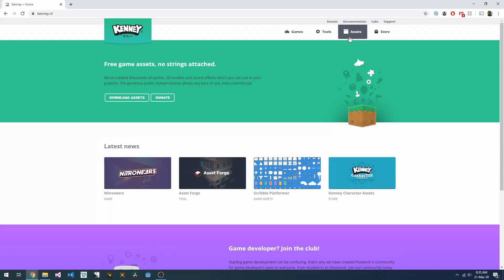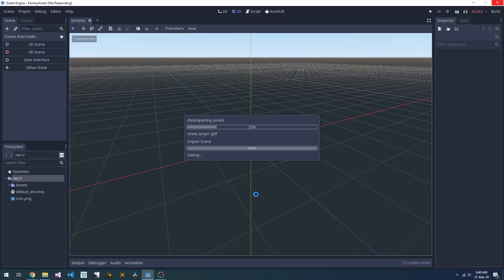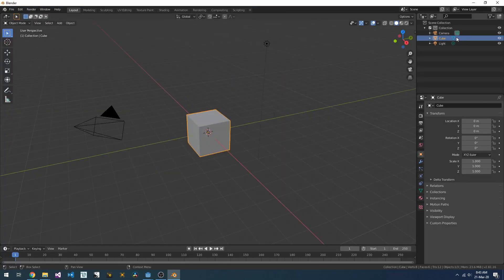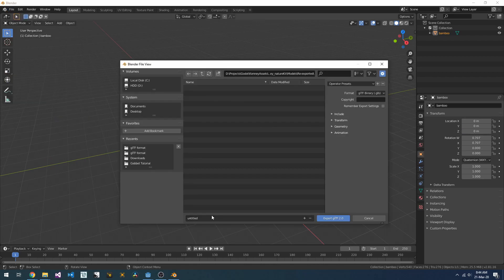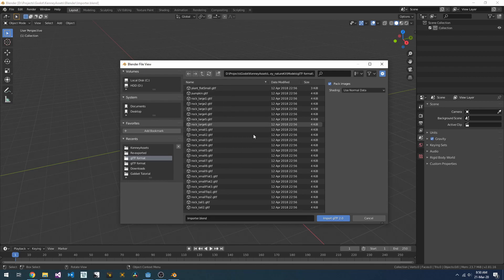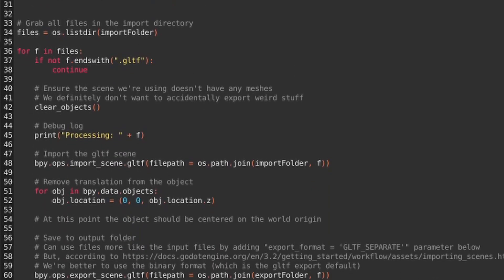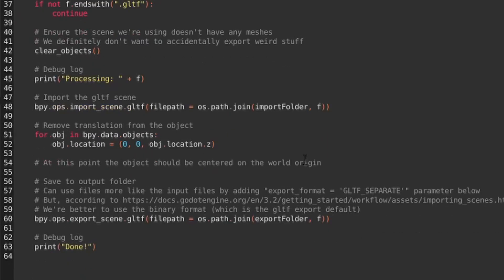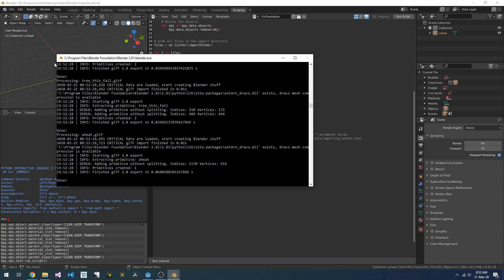Godot Quick TIp - Kenney Asset Offsets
In this Godot Quick Tip we take a look at an issue with Kenney 3d assets not appearing as they should, and how we can fix that in Blender.

Blender script
## CONFIGURATION:
importFolder = "D:\\Projects\\Godot\\KenneyAssets\\Assets\\kenney_natureKit\\Models\\glTF format"
exportFolder = "D:\\Projects\\Godot\\KenneyAssets\\Assets\\kenney_natureKit\\Models\\Re-exported"

## SCRIPT
## Don't touch anything below here, unless you know what you're doing!

import bpy, os
from mathutils import Vector

# Validation
if not os.path.exists(importFolder):
    print("You need to set the import folder in the script!")

if not os.path.exists(exportFolder):
    os.mkdir(exportFolder)

def clear_objects():
    # Clear materials
    for ob in bpy.context.selected_editable_objects:
        ob.active_material_index = 0
        for i in range(len(ob.material_slots)):
            bpy.ops.object.material_slot_remove({'object': ob})
    # Delete the objects
    for obj in bpy.data.objects:
        bpy.data.objects.remove(obj)

# Grab all files in the import directory
files = os.listdir(importFolder)

for f in files:
    if not f.endswith(".gltf"):
        continue

    # Ensure the scene we're using doesn't have any meshes
    # We definitely don't want to accidentally export weird stuff
    clear_objects()

    # Debug log
    print("Processing: " + f)

    # Import the gltf scene
    bpy.ops.import_scene.gltf(filepath = os.path.join(importFolder, f))

    # Remove translation from the object
        obj.location = (0, 0, obj.location.z)

    # At this point the object should be centered on the world origin

    # Save to output folder
    # We're better to use the binary format (which is the gltf export default)
    bpy.ops.export_scene.gltf(filepath = os.path.join(exportFolder, f))

    # Debug log
    print("Done!")